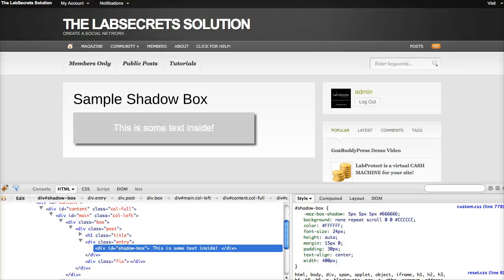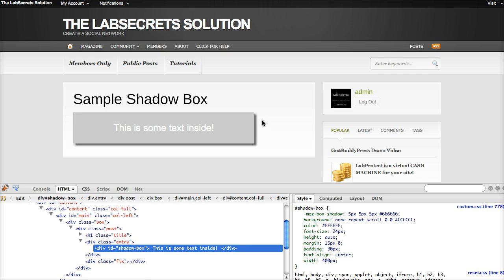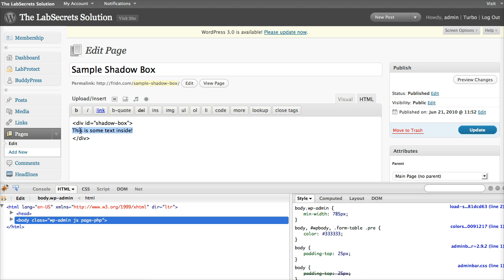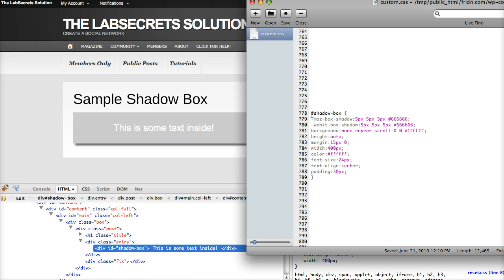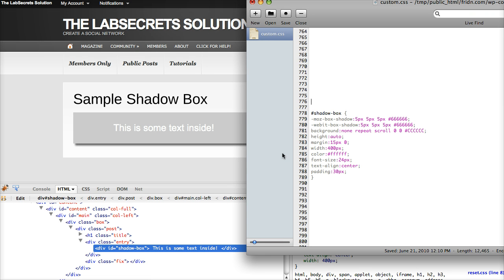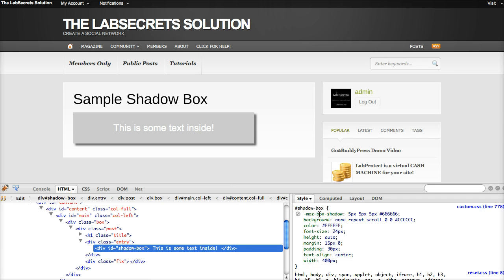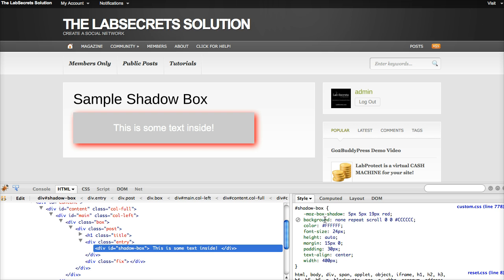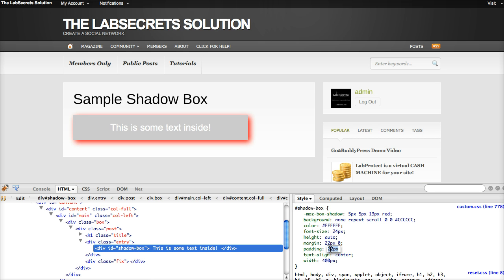Screencast by @LabSecrets from Screenr.com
Create A Social Network then become a CSS "magician" with the Shadow-Box Effect